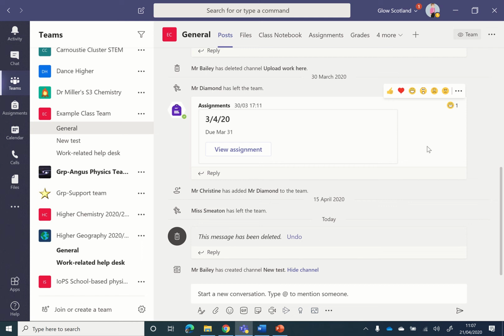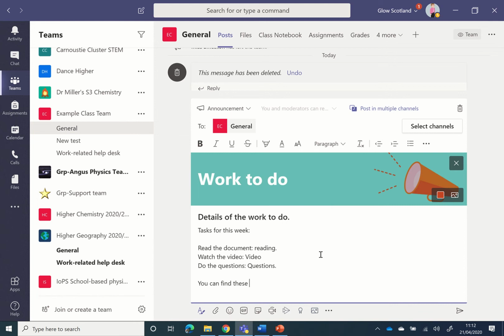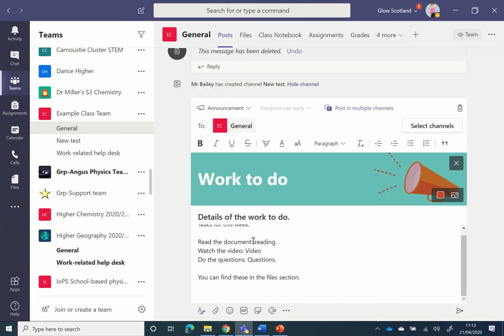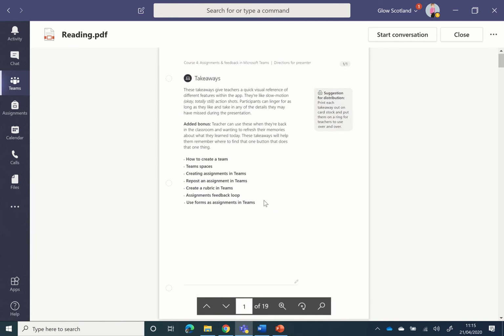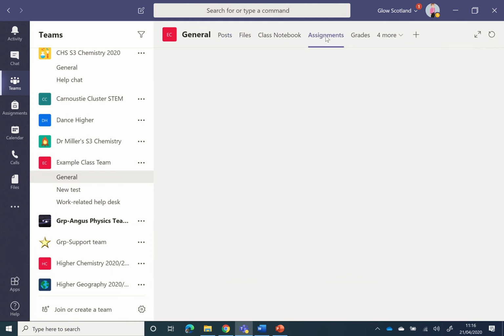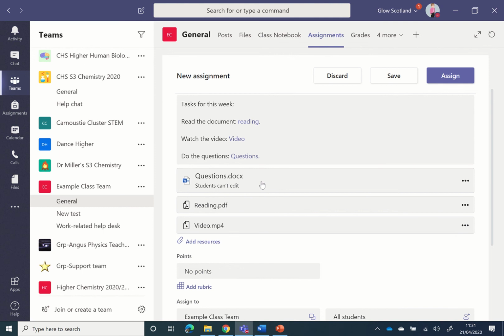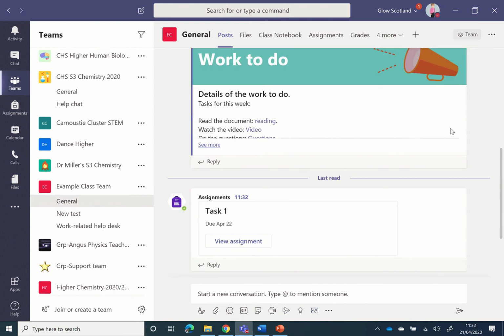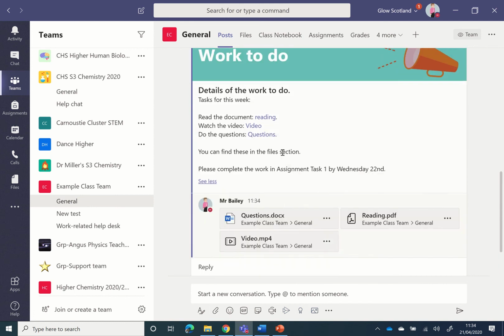Tips for teachers to make work set clear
Tips for teachers using Teams to make the task given clear.
Announcements
Links to files
Assignments
Attachments.